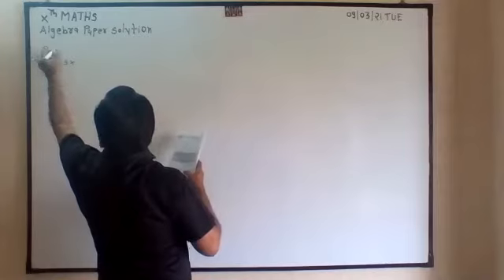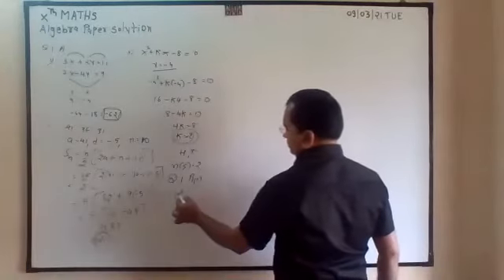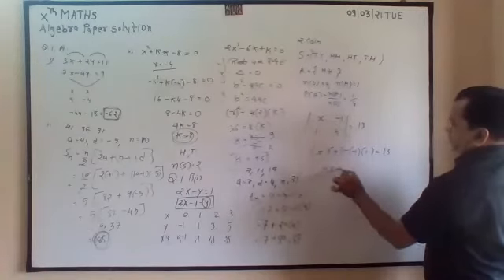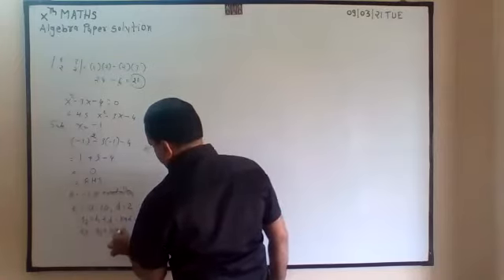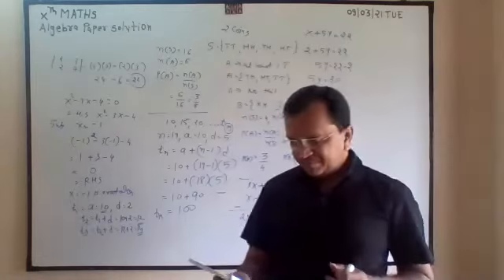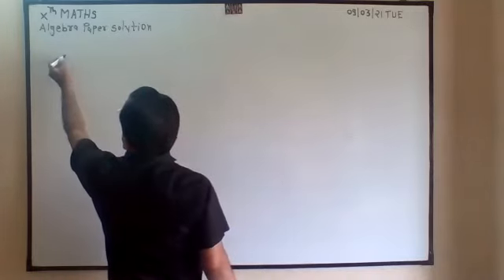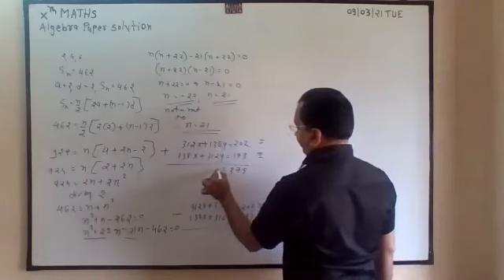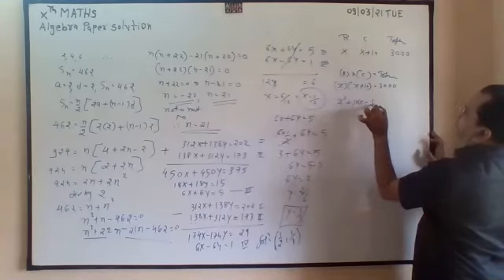Xth Algebra paper solution part 1